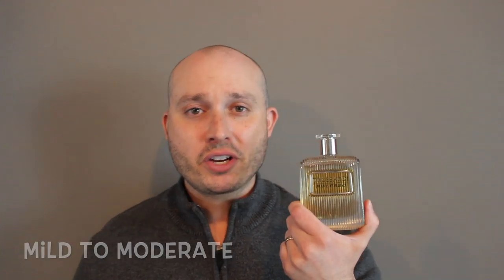Trussardi Riflesso - Modern Day Gentleman Fragrances